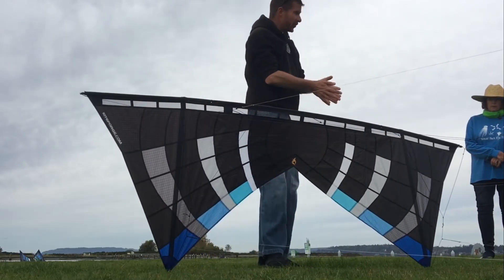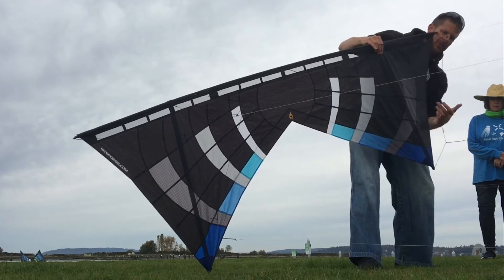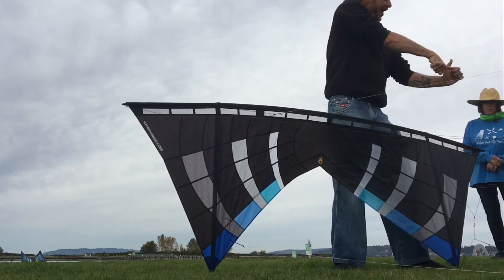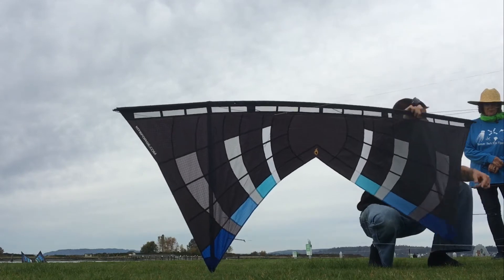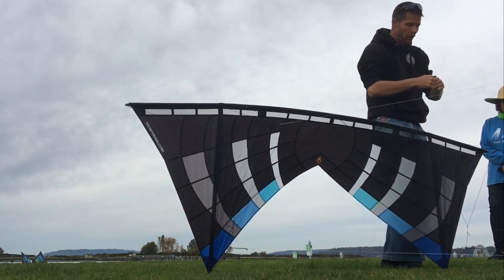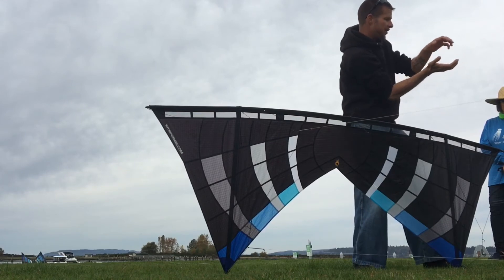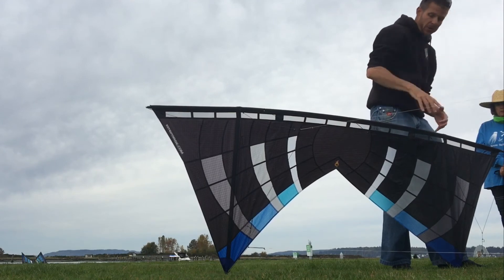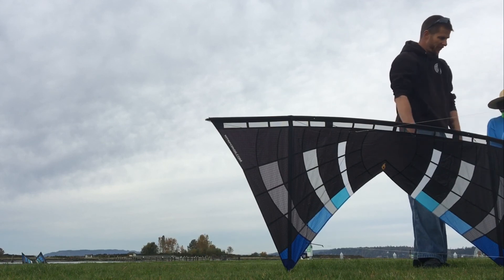Sync Bridle (basic intro)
We will be adding more in depth videos about the Djinn and Sync Bridle, but here is a basic intro for those of you who are already receiving kites.